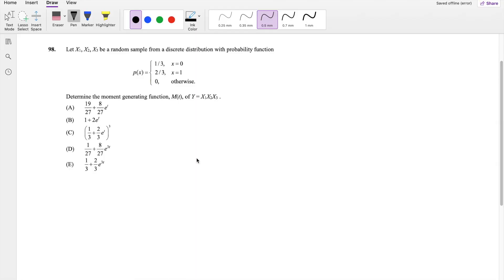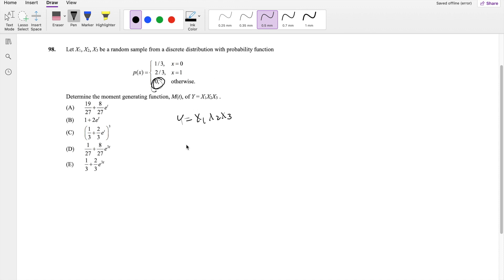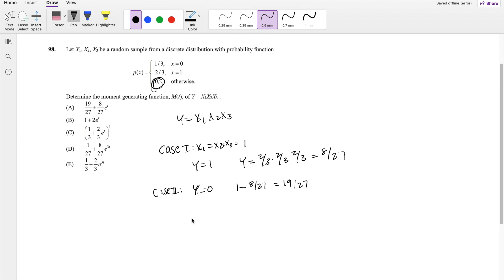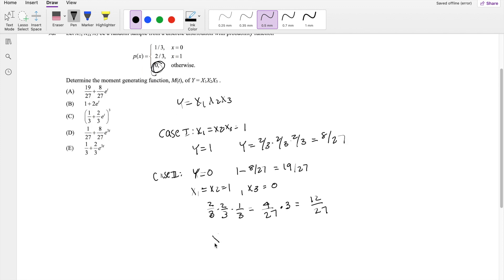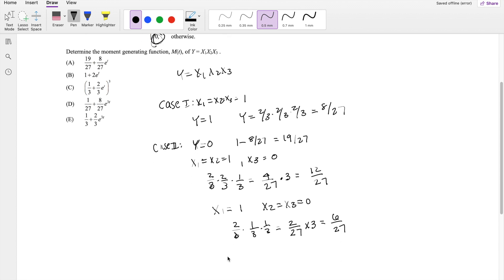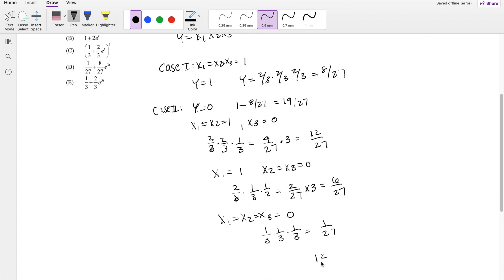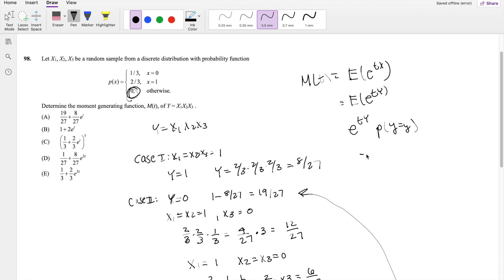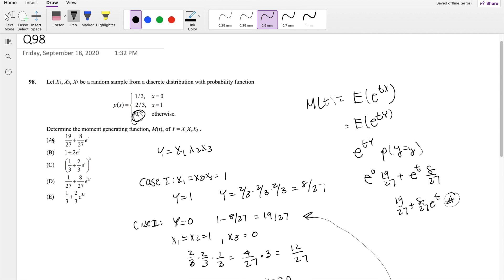SOA Exam P Question 98 | Moment Generating Function of I.I.D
Let X1, X2, X3 be a random sample from a discrete distribution with probability function
p(x)=1/3 for x=0
p(x)=2/3 for x=1
Determine the moment generating function, M(t), of Y = X1X2X3 .